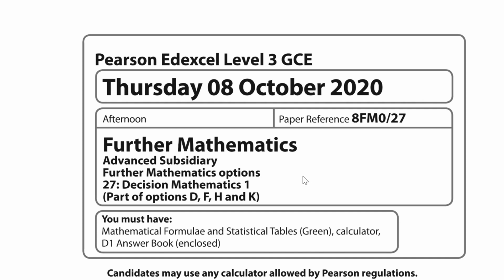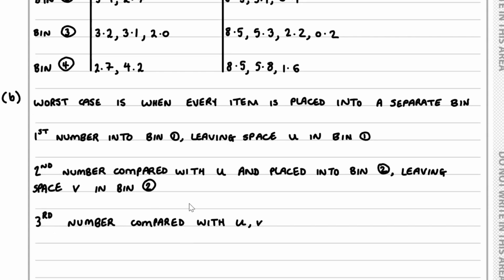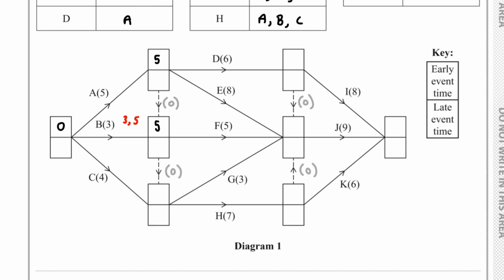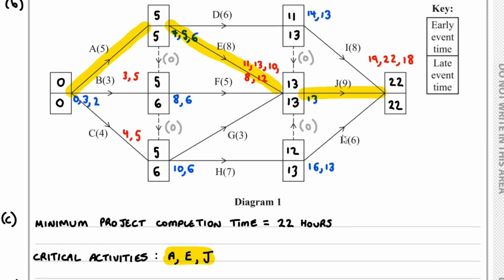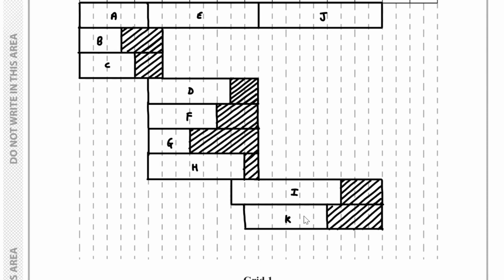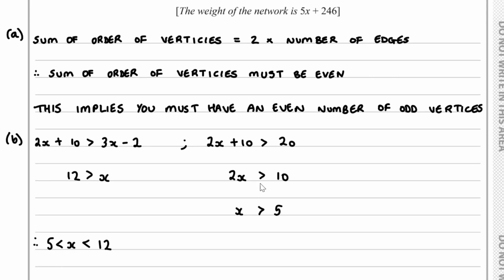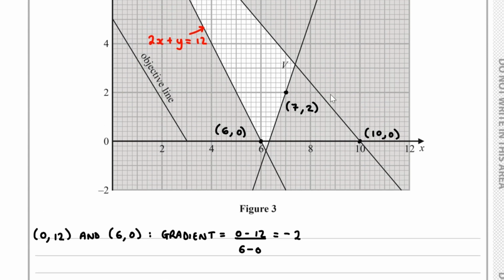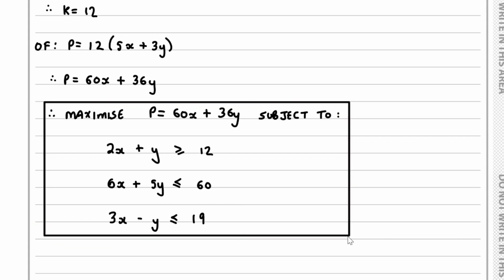EdExcel AS-Level Further Maths October 2020 (Decision 1 [D1])